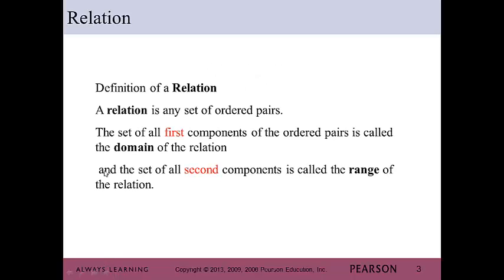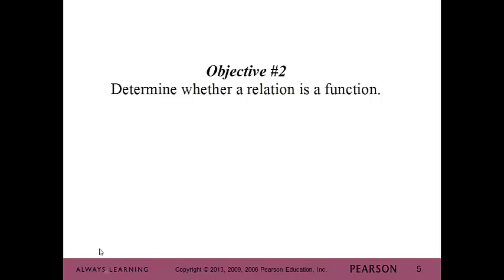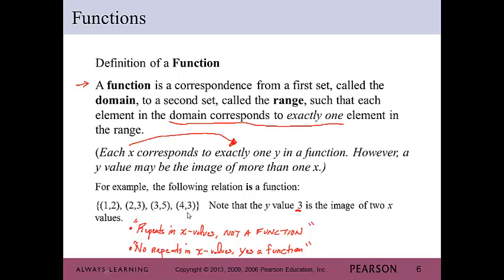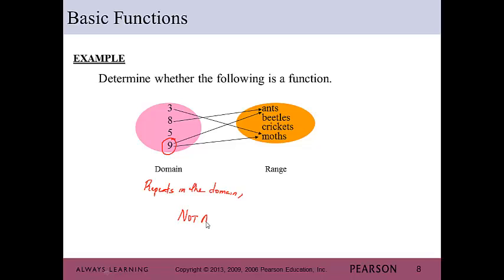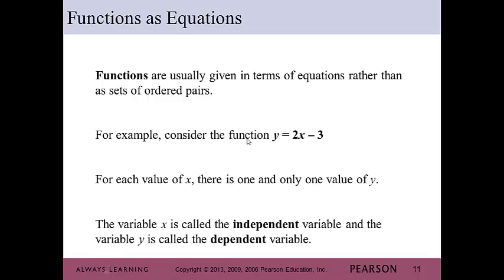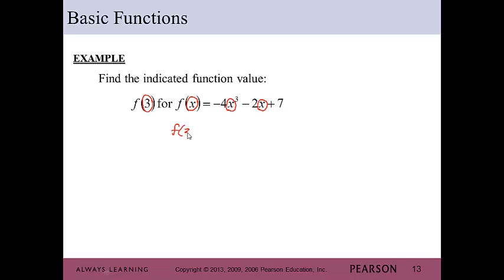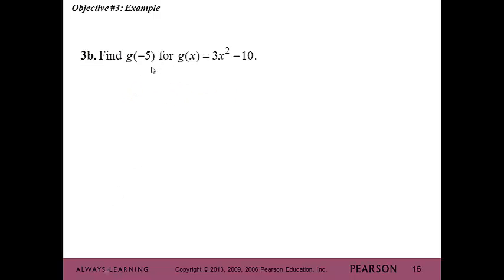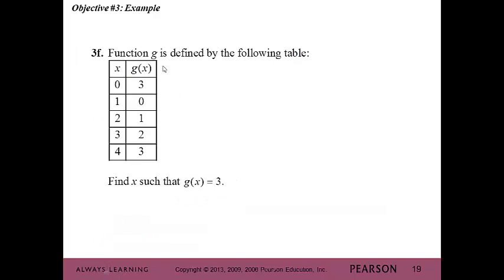Introduction to Functions: MAT 102 Chap 8.1 Notes